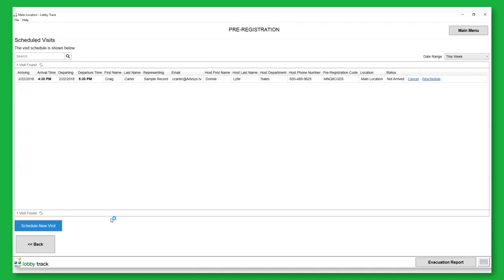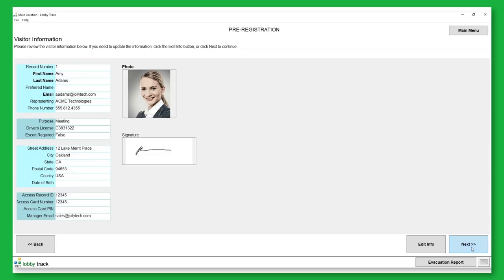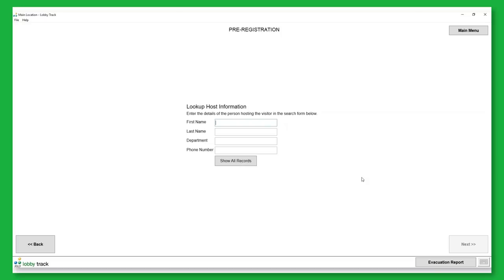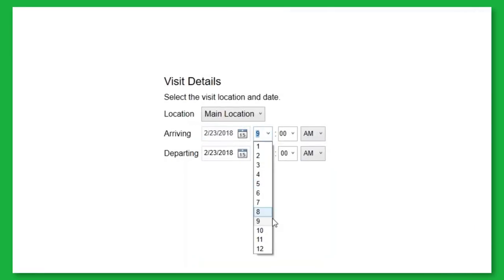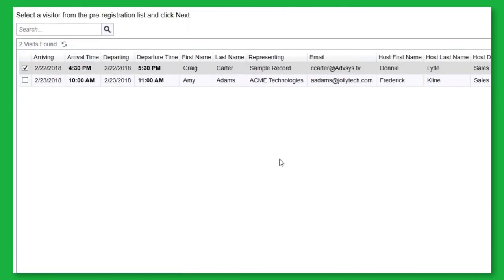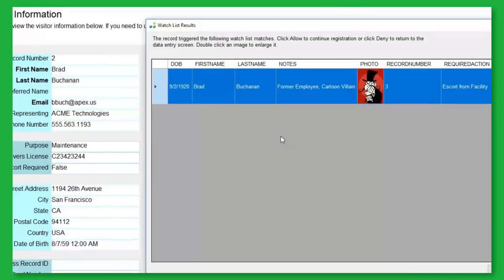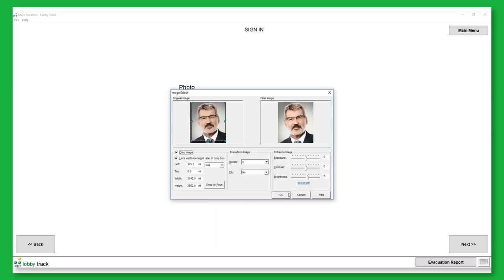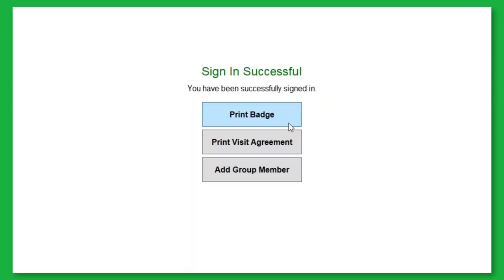Lobby Track 8 Visitor Management Software For PC (on-premise)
Pre-register visitors and meetings in advance, send email notifications to guests and hosts and include calendar links, register visitor when they arrive with visitor details, photo, non-disclosure-agreement (NDA). Scan driver license, business card of passport and capture information electronically.  Print visitor badges.  Alert host and other teams when visitor signs in.  Link visitor badge with your existing door / elevator control system (access control system).  Tons of other features for a complete corporate visitor management.  Software applications and systems offered.